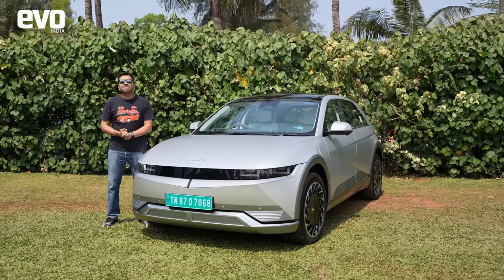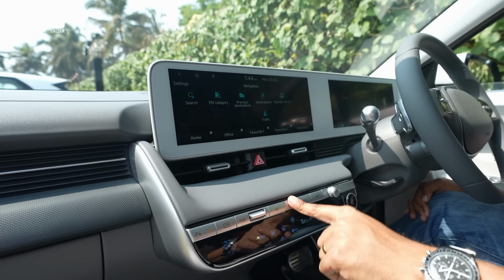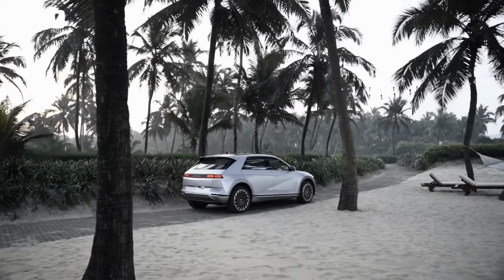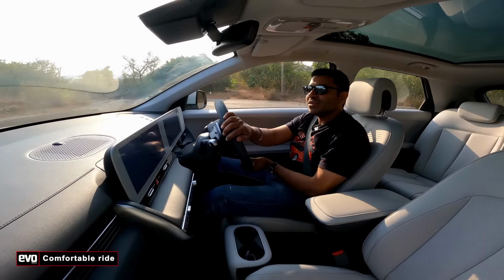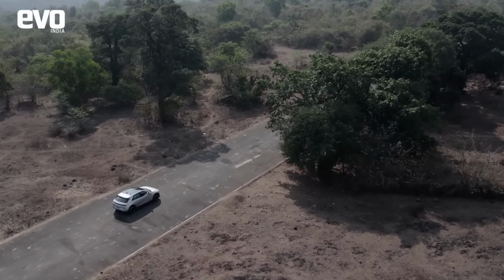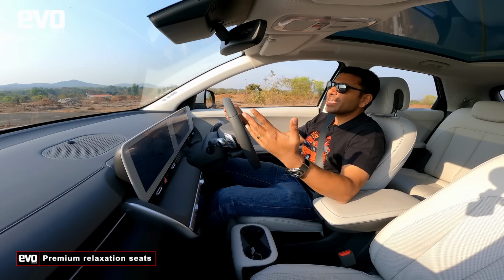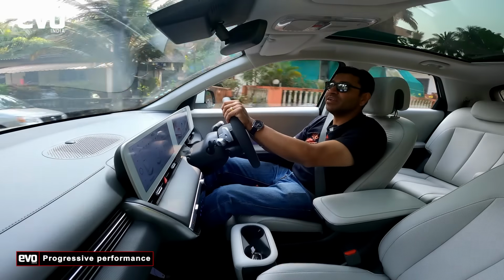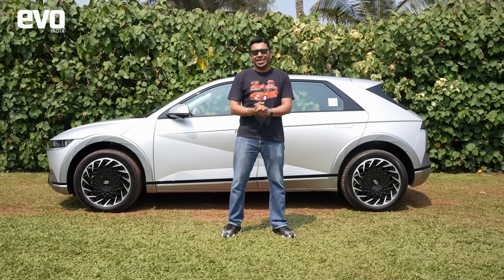Hyundai Ioniq 5 | THE BEST EV UNDER ₹50 LAKH? | evo India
The second full-electric car from Hyundai is here. The Hyundai Ioniq 5 sports absolutely stunning styling, is quick enough with 0-100kmph in 7.6 seconds, has a real-world range of around 400km, delivers good ride comfort and is very spacious. Could this be the best electric car in the Rs 50 lakh price bracket? Editor Sirish Chandran tests it out.